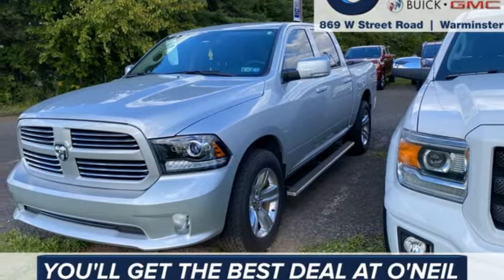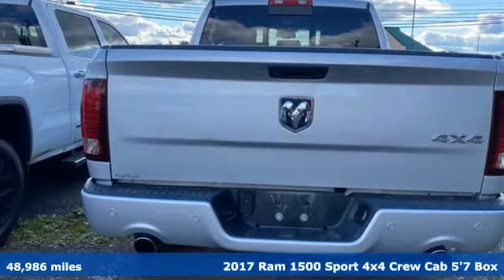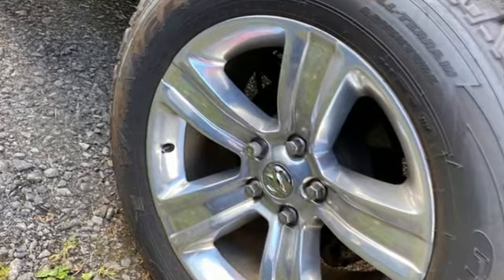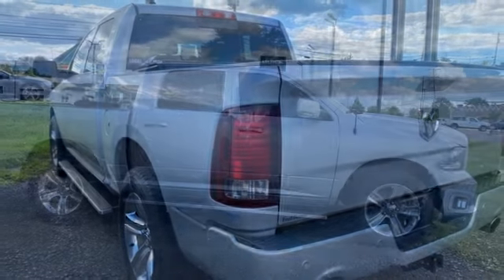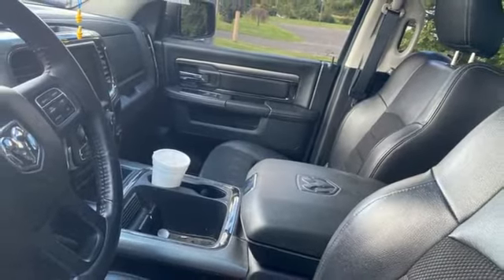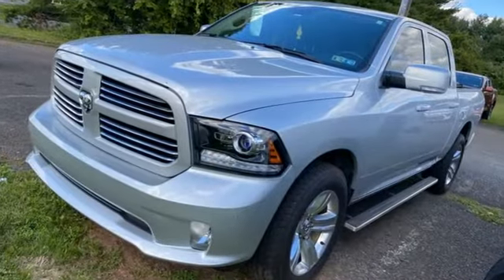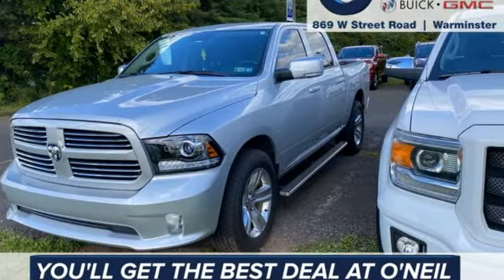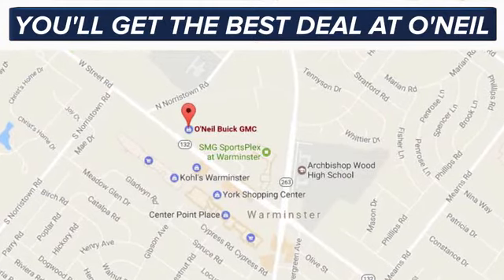Used 2017 Ram 1500 Warminster PA Philadelphia, PA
Year: 2017
Make: Ram
Model: 1500
Trim: Sport
Engine: HEMI 5.7L V8 Multi Displacement VVT
Transmission: 8-Speed Automatic
Color: Silver
Interior: Black
Mileage: 48986
Stock #: GM8525B
VIN: 1C6RR7MT4HS644196
Recent Arrival! Priced below KBB Fair Purchase Price! This 2017 Ram 1500 Sport in Bright Silver Metallic Clearcoat features: HEMI 5.7L V8 Multi Displacement VVT 8-Speed Automatic 4WDbrbrOdometer is 3109 miles below market average!brbrbrOur model lineup is second to none! Make sure you swing in today to get an incredible deal on many new and used Buick and GMC models. These vehicles come packed full of features including a one-of-a-kind navigation system that will get you to any location efficiently and safely. Have kids and want to keep them entertained? Our Rear Seat DVD equipped vehicles will have them settled in for those long trips.

Address:
869 West Street Road